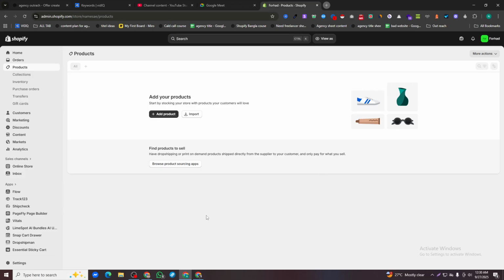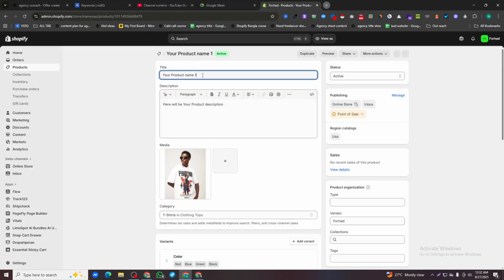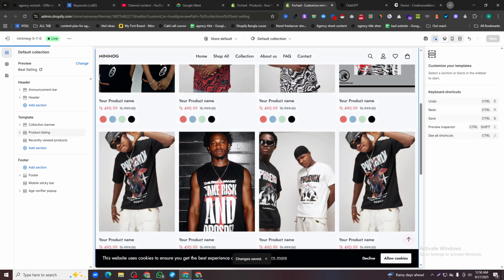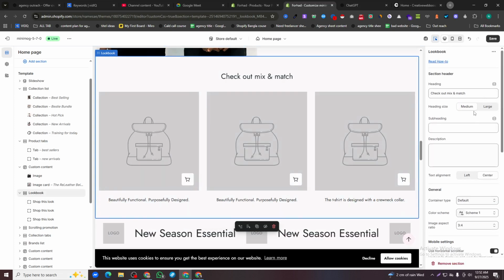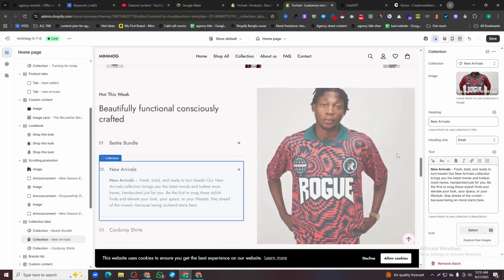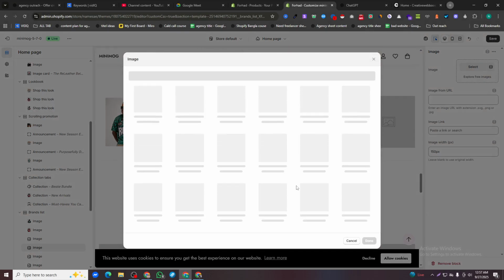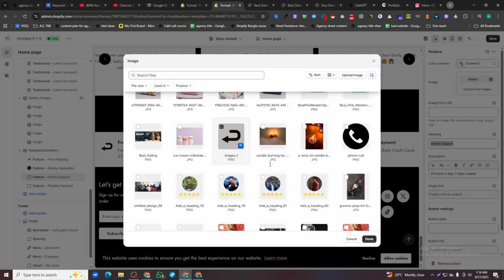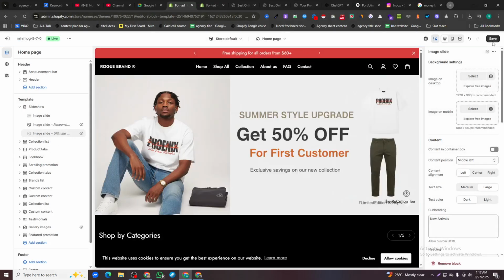The "Professional" Shopify Store Design That Converts (2025 Guide)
Ready to transform your Shopify store from amateur to a sales-converting machine? This is the ONLY Shopify design guide you need for 2025.

In this video, you’ll discover the exact framework my agency, Creative Web Boost, uses to design high-converting Shopify stores for our clients. We're revealing the secrets that help stores skyrocket their conversion rates.